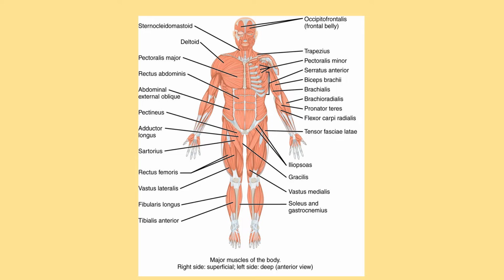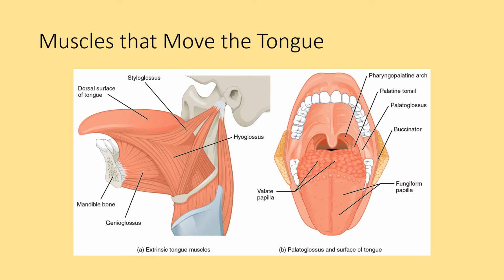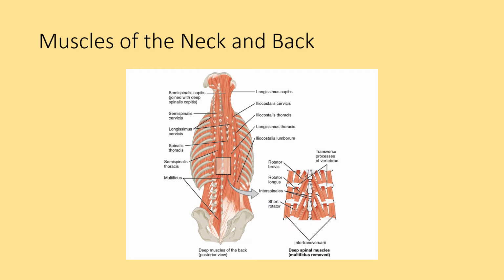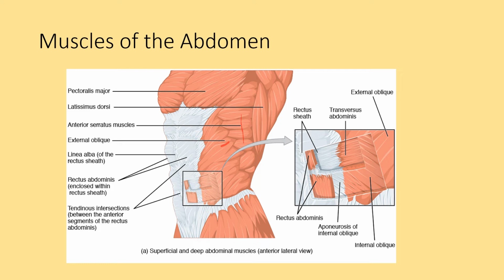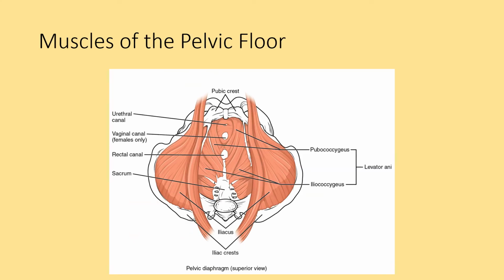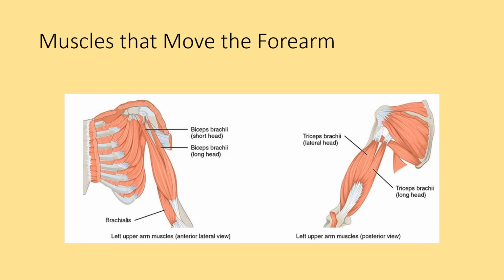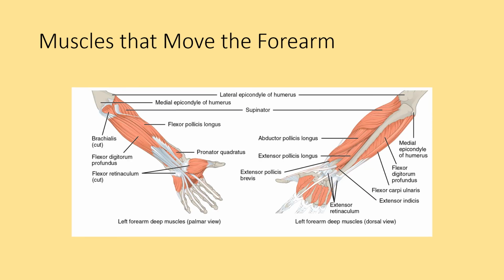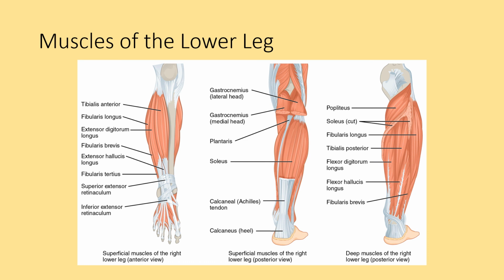2404 Lab: OER exercise 9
The muscular system